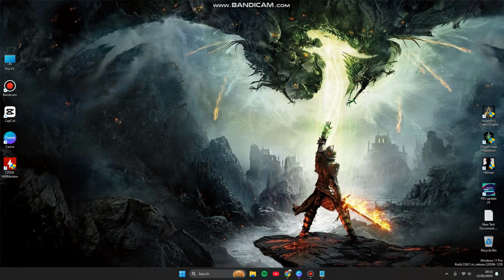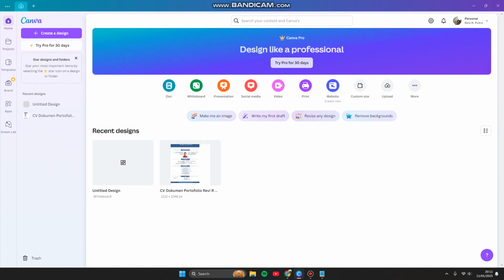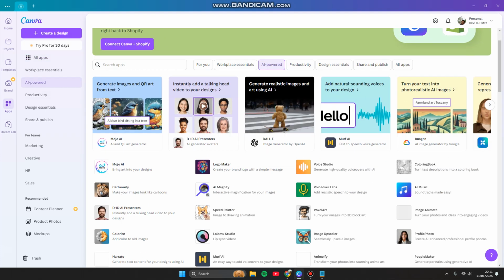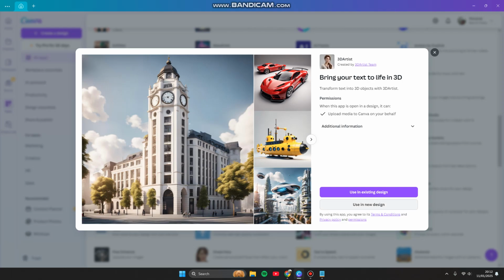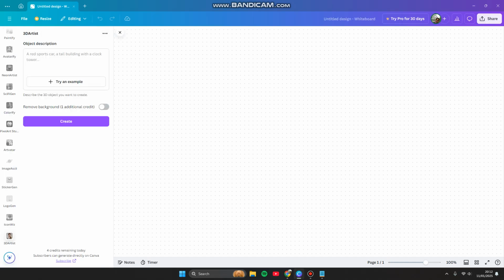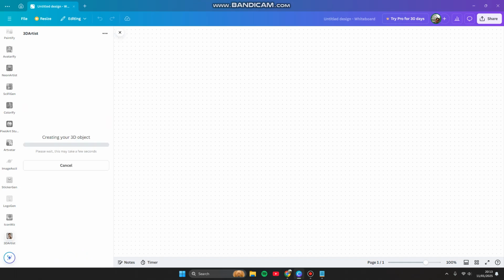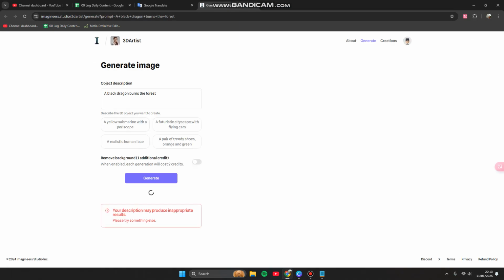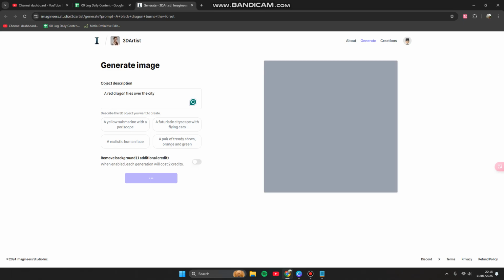How to Create 3D Objects from Text in Canva